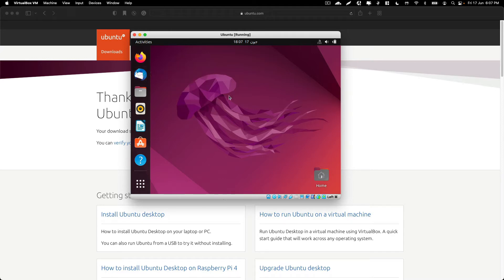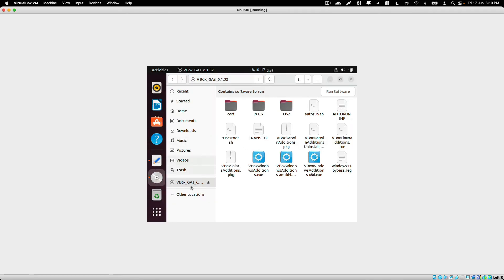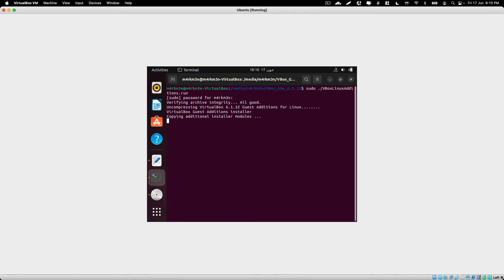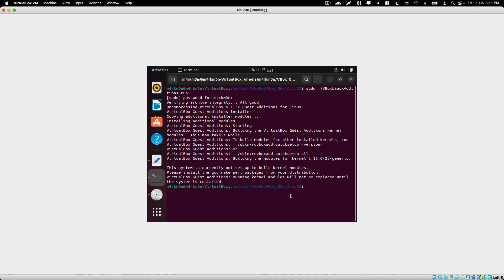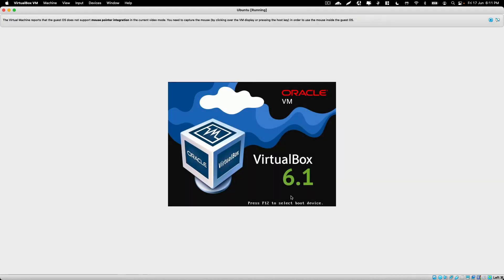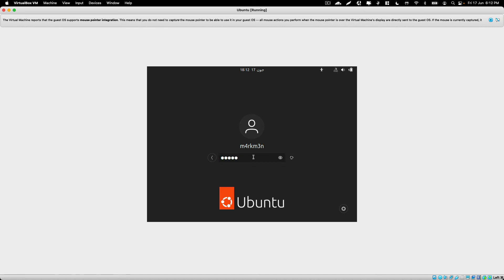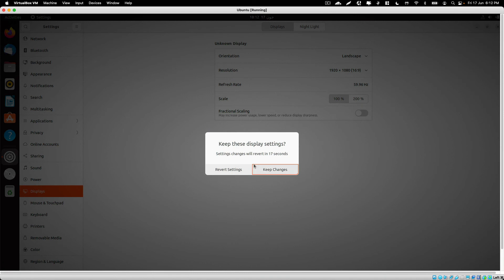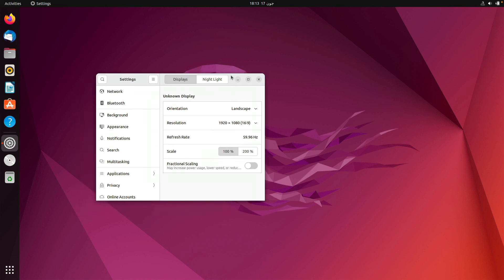How to Install VirtualBox Guest Additions on Ubuntu 22.04 | macOS